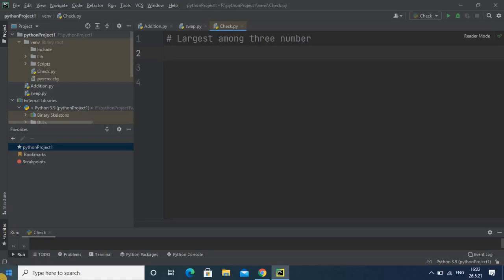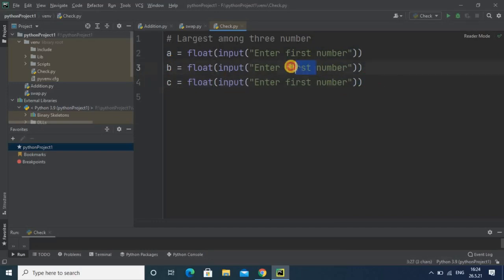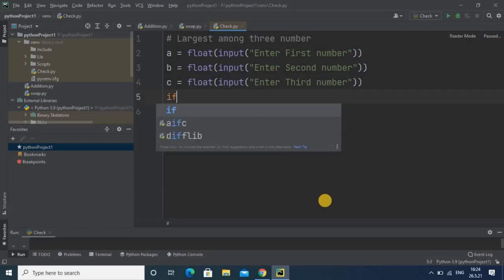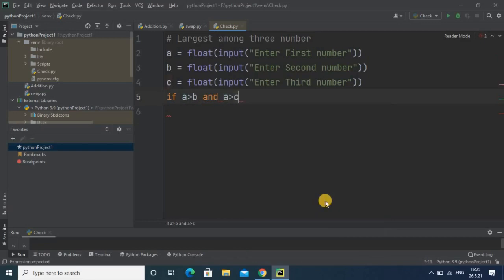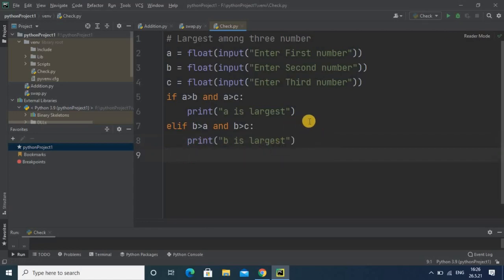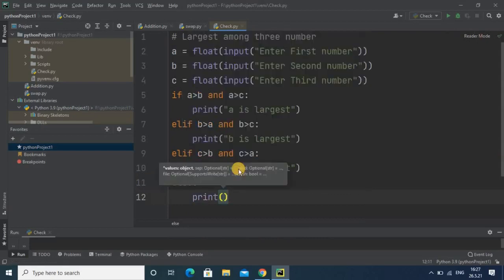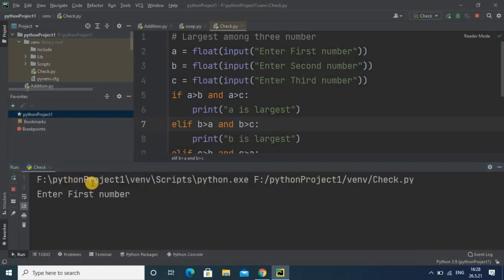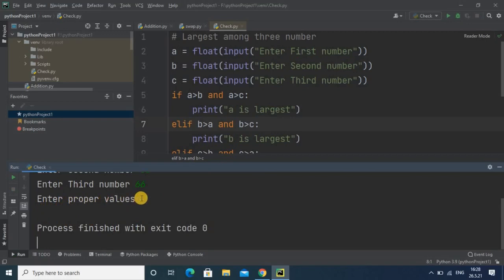9. How do you find the largest number in Python with 3 numbers?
Hello friends,

We will see the logic of greatest among three numbers.